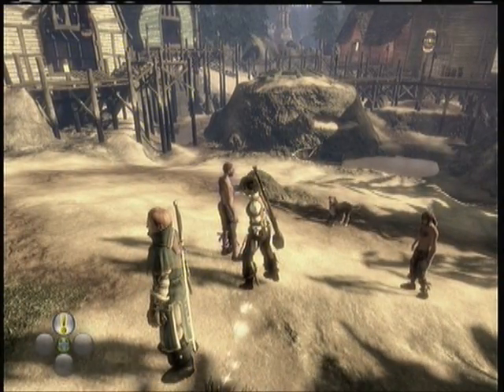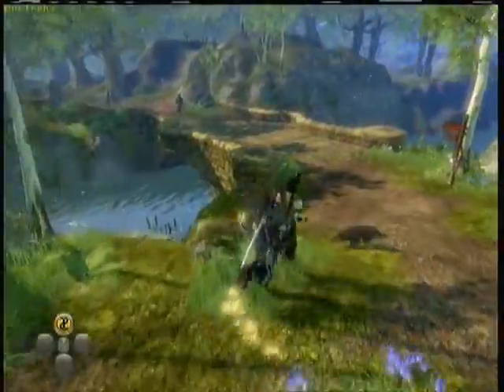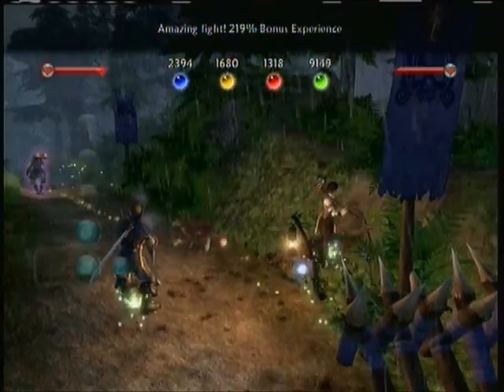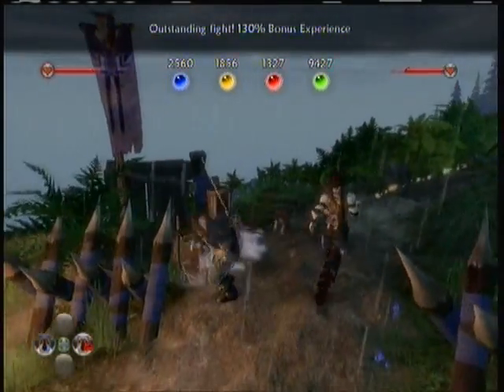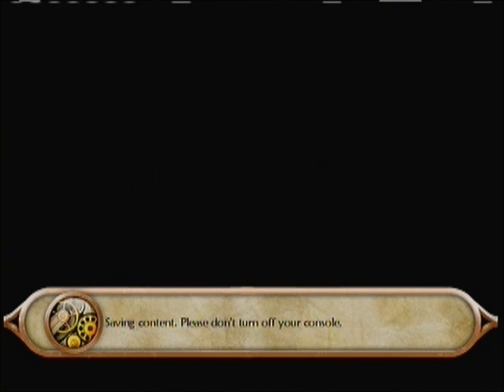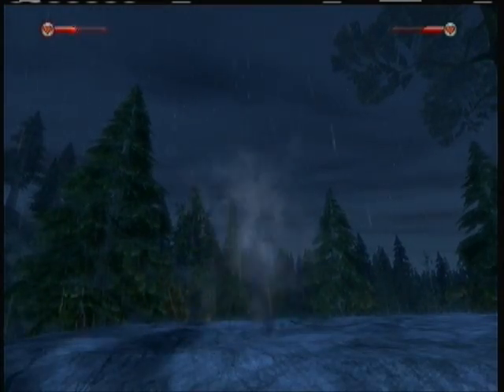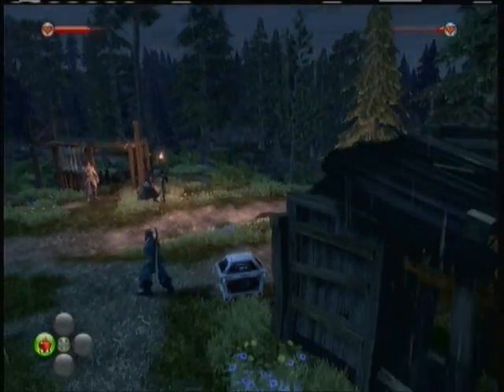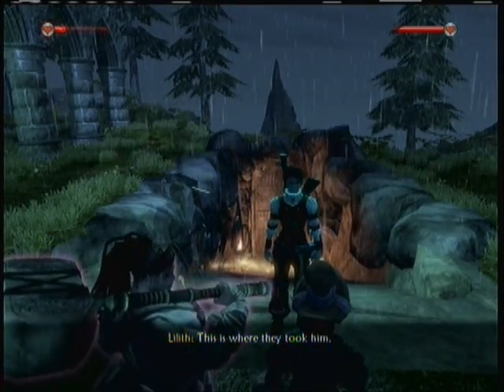Let's Play Fable 2 | Part 18 (Co-op) - Road to Westcliff 1/2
Co-op again! Sorry about slight echo during dialogue, I used a different microphone and it picks up everything!
We begin the primary quest "Road to Westcliff"